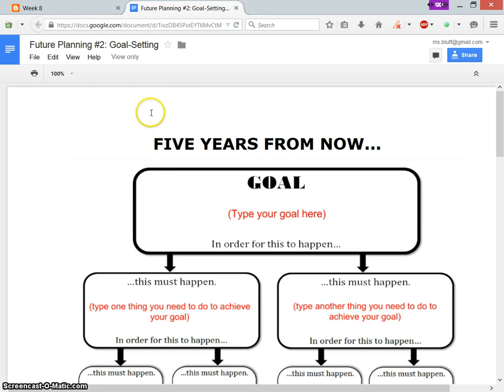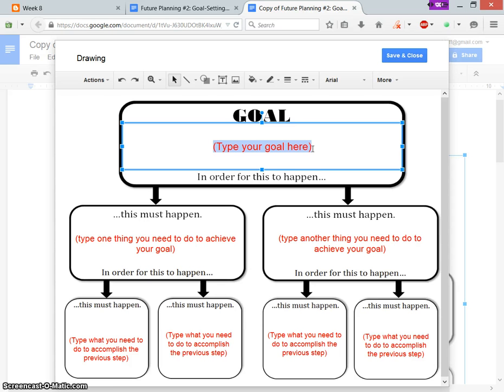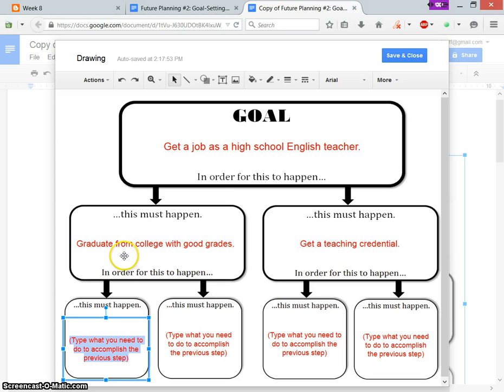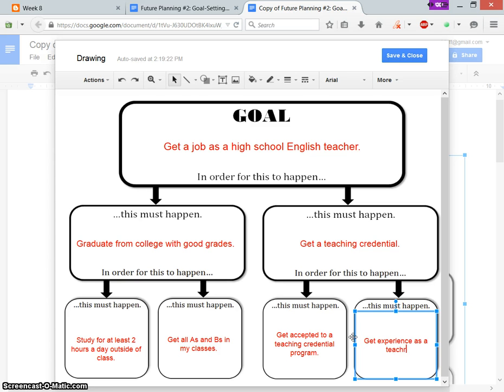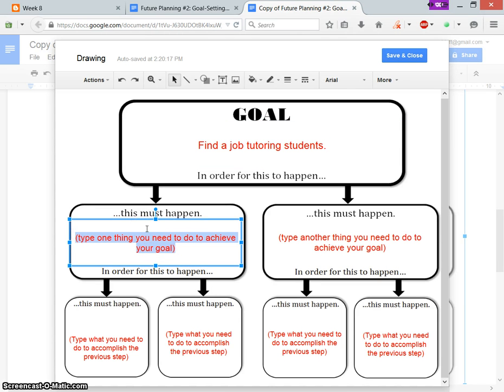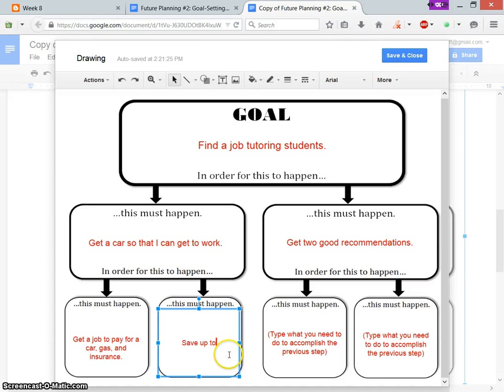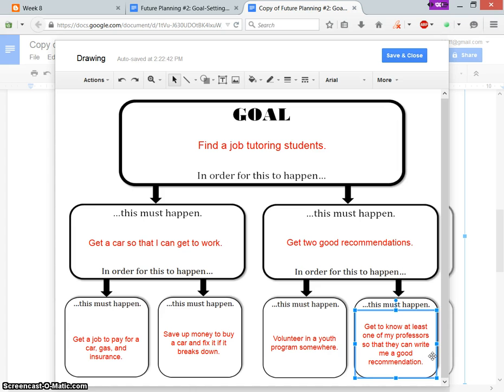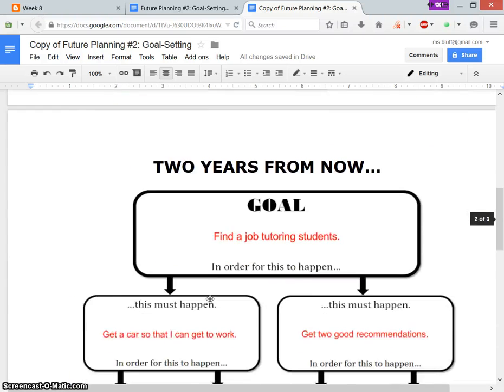Week 8: How to Complete the Future Planning (Goal Setting) Flow Chart